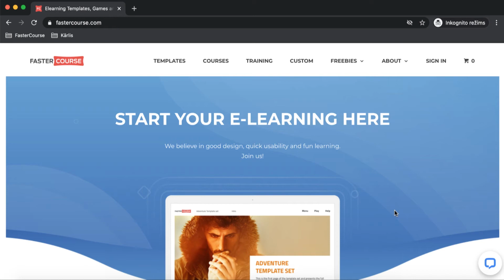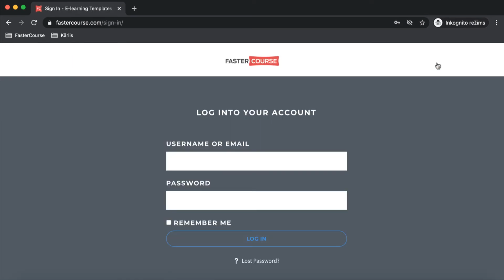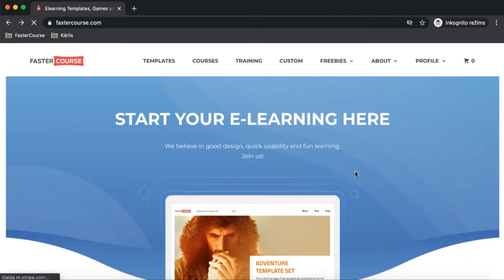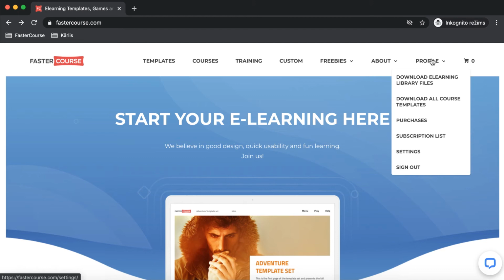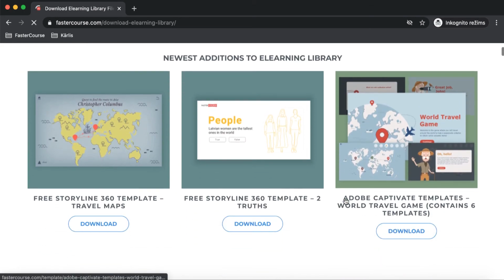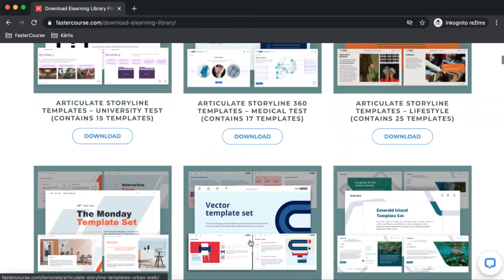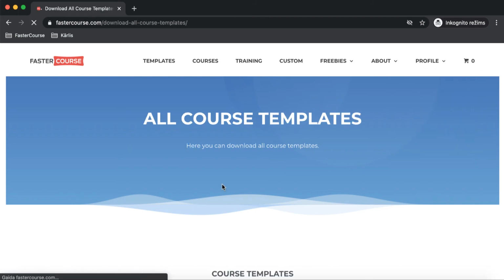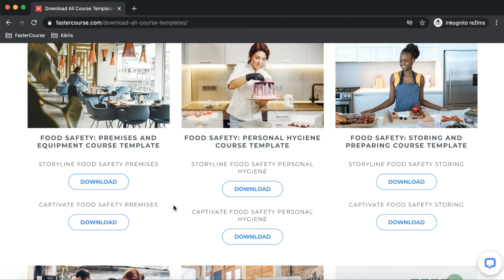How to download FasterCourse templates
Hello and Welcome! So you have just bought FasterCourse e-learning templates or course templates, and you are wondering how to access them and download them. No worries here is a short explanatory video on where to find all the products you just purchased. Enjoy :)